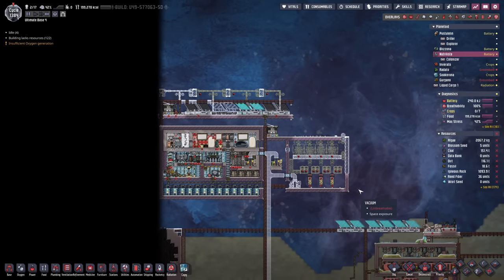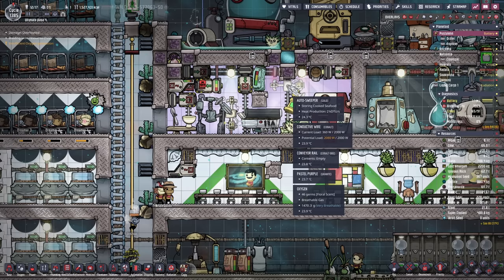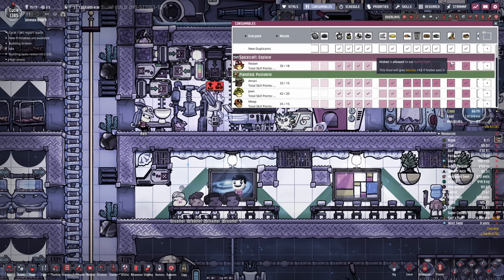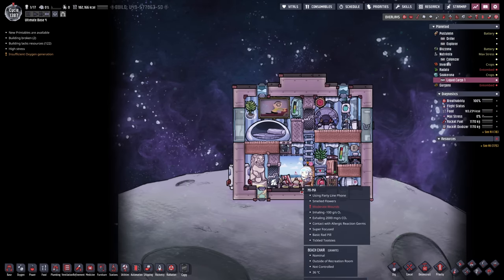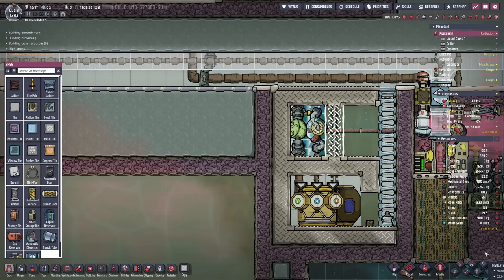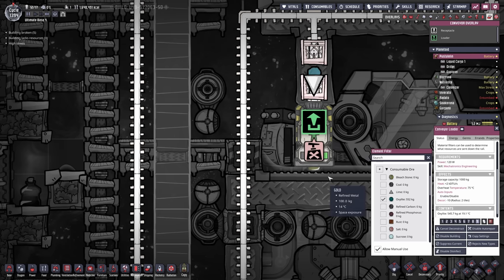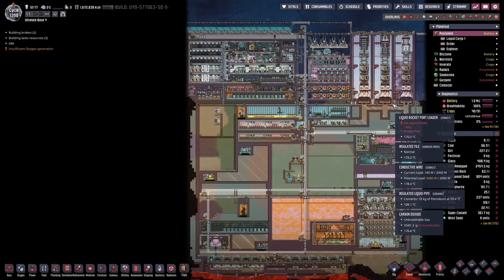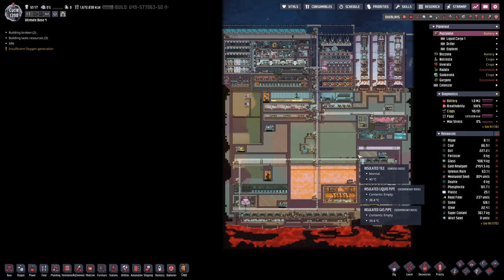OIL PLANETOID BASE ACTIVATION - Ep. #62 - Oxygen Not Included (Ultimate Base 4.0)